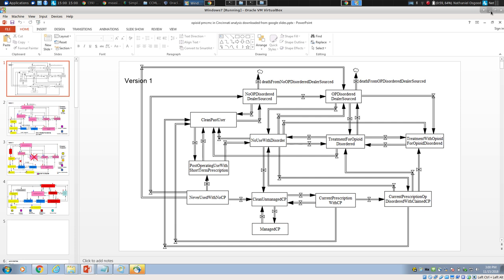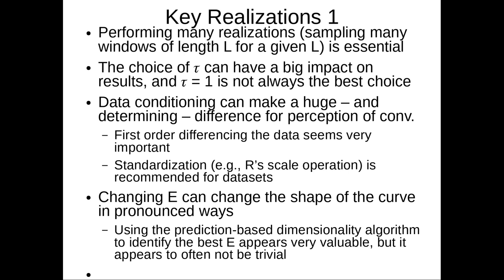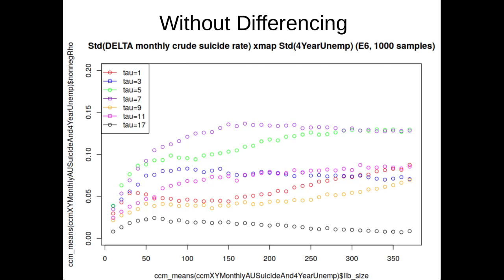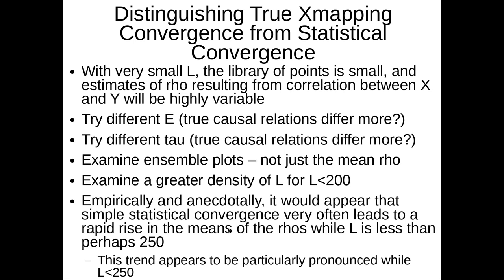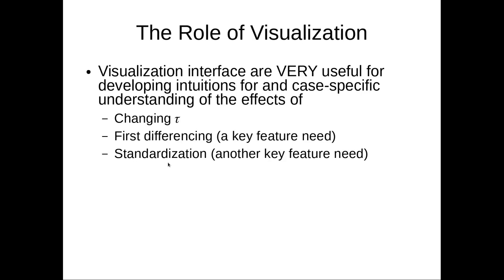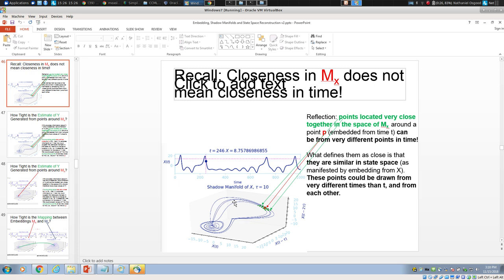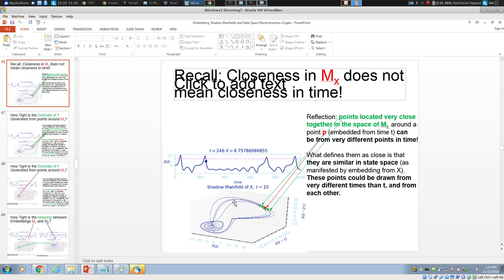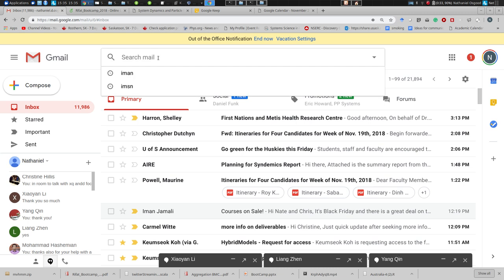CCM Tips 2 2018 11 15 14 59 53